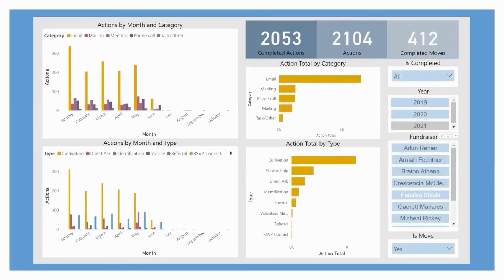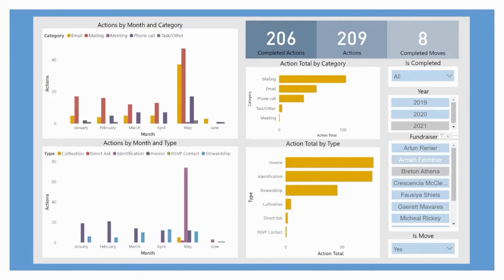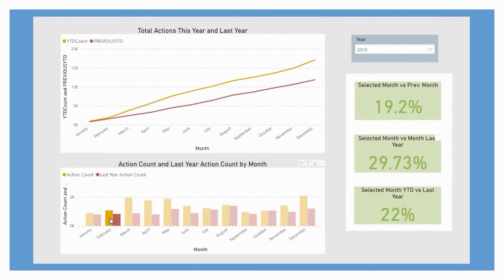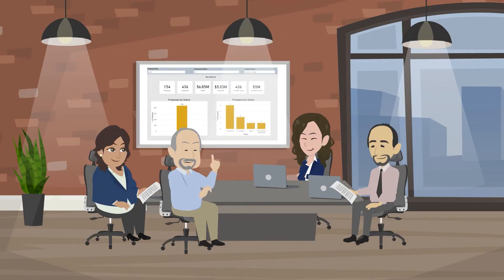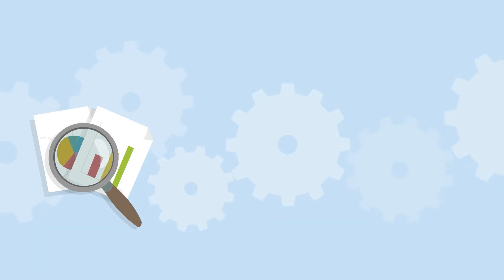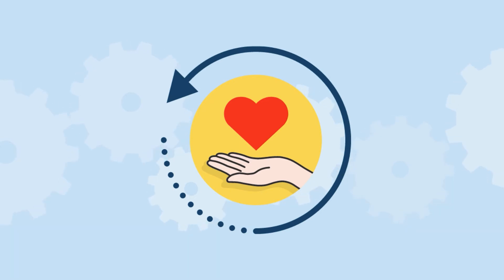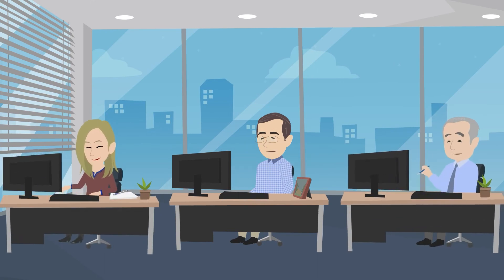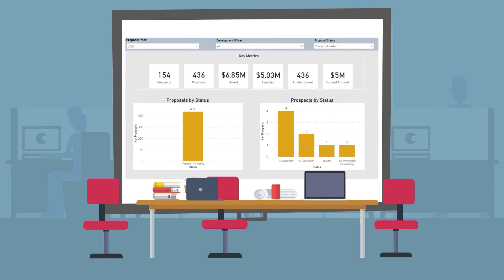Aqueduct Data Warehouse Product Overview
Access all of your Raiser's Edge NXT data in one location by creating a secure, local data warehouse. Aqueduct harnesses the Blackbaud SKY APIs to flow real-time data from your RENXT platform to your data warehouse, generating the most up-to-date information with very little maintenance. View your data in new ways through powerful BI reporting tools, and empower your team to make data-driven decisions.